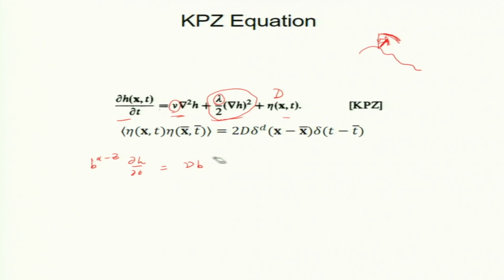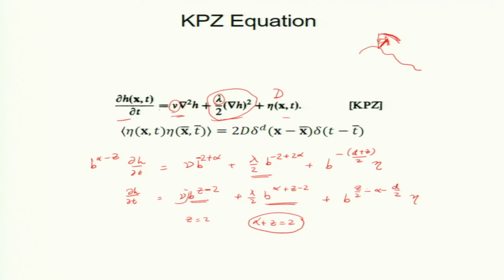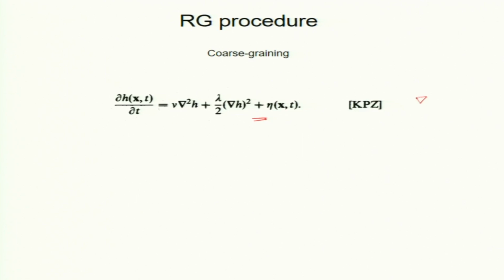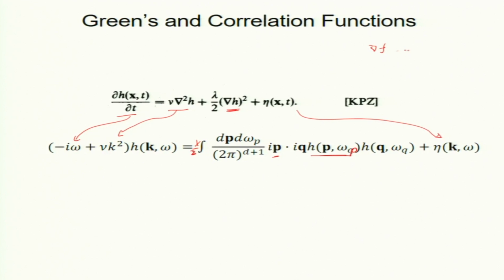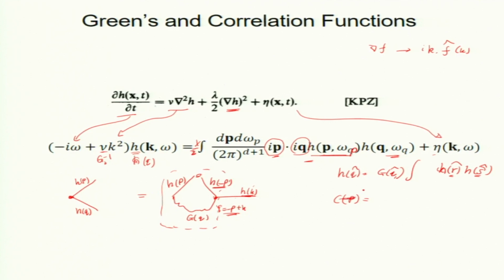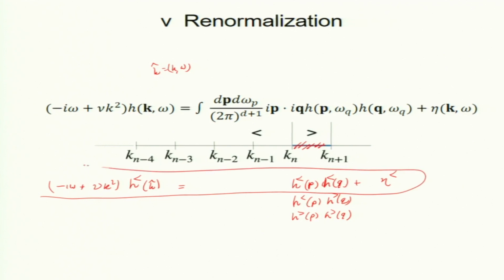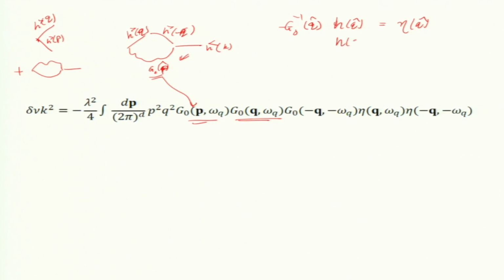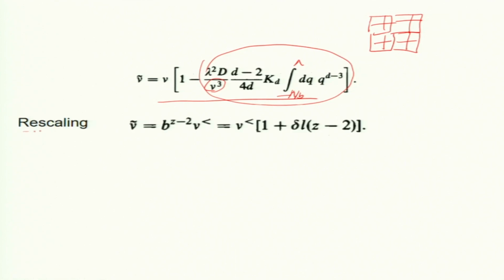Lecture 63 : Surface Growth Phenomena : KPZ equation